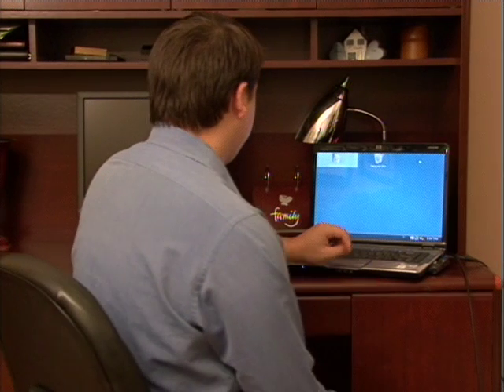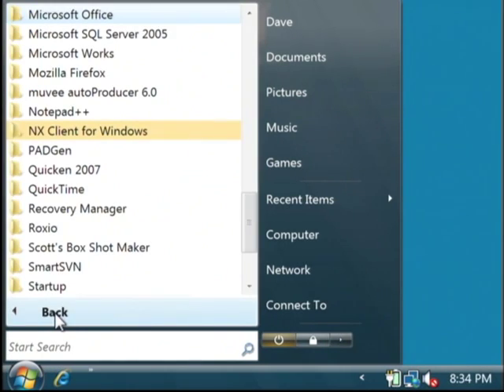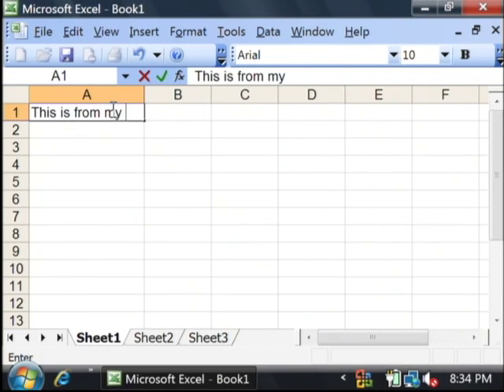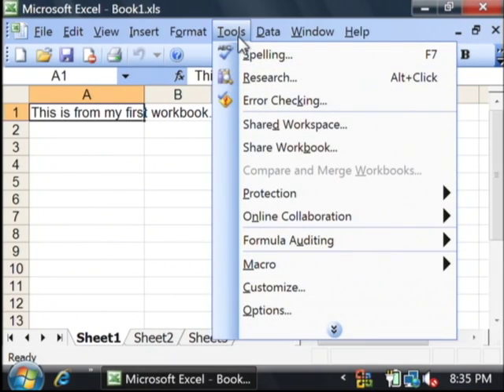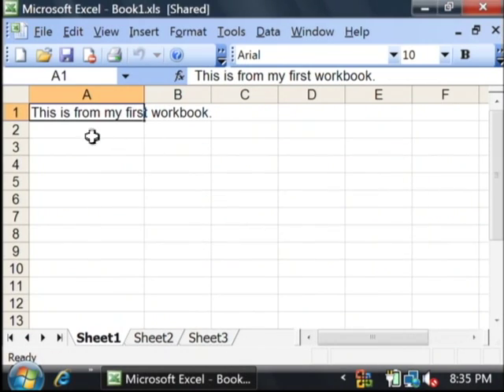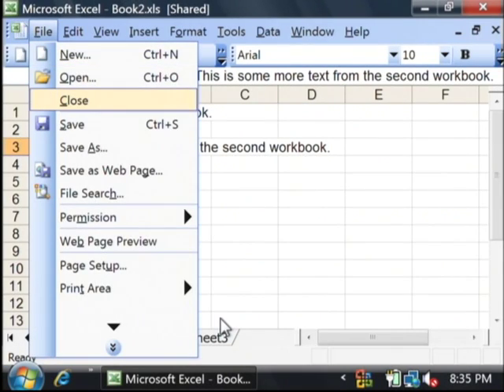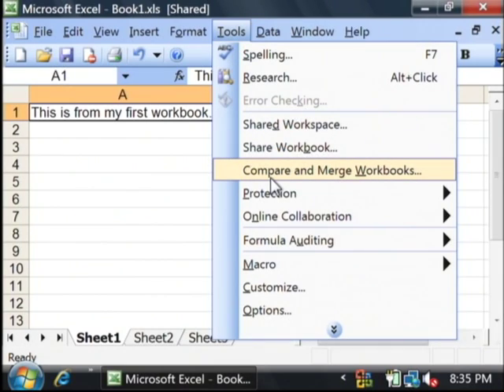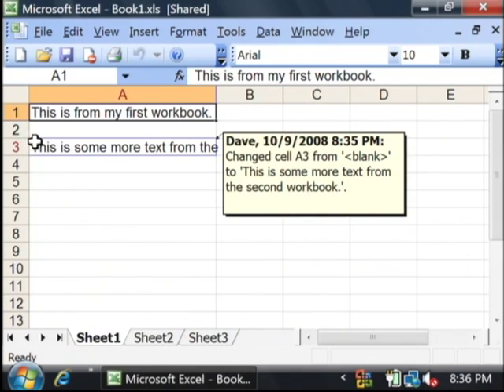Microsoft Excel, SQL & Internet Tips : How to Merge Workbooks in Excel 2003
In order to merge workbooks in Microsoft Excel, the first workbook should be shared under the "Tools" menu by checking the box that allows for workbook merging. Merge two workbooks by clicking on "Compare and Merge Workbook" and following other tips from a software developer in this free video on using Microsoft Excel.